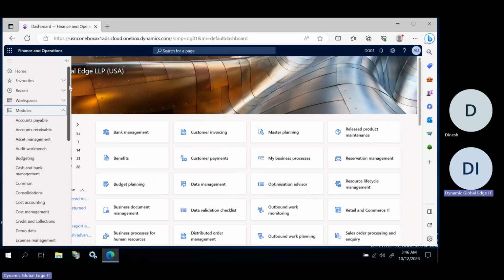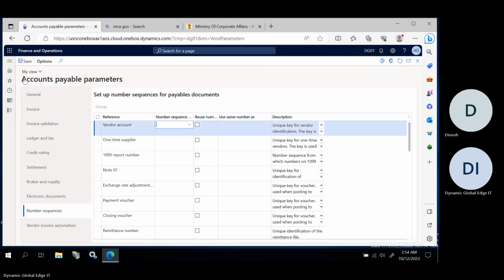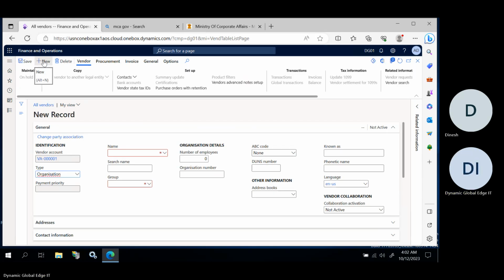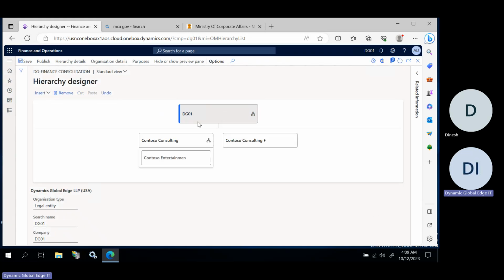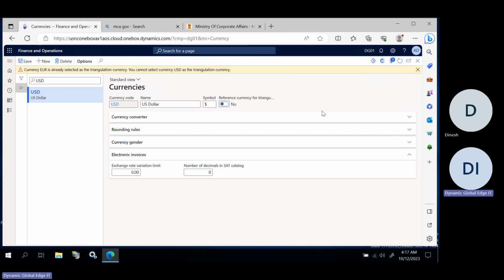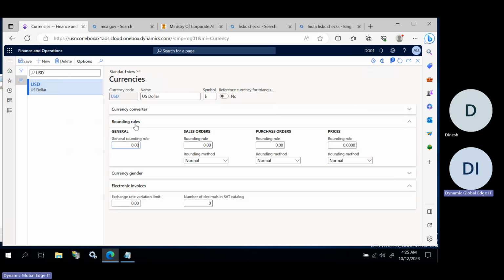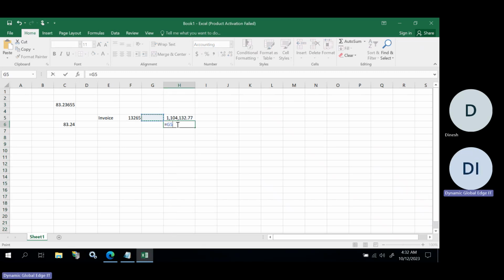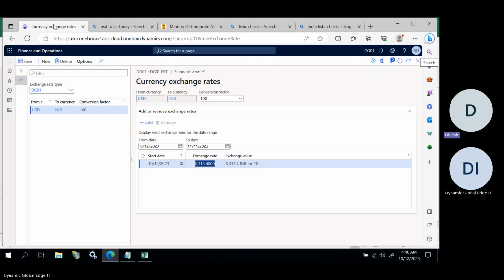Microsoft Dynamics 365 F&O SCM Demo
Mode of Training: Online & Offline.
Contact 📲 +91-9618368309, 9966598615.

Microsoft Dynamics 365 FInance & Operations Demo with Supply Chain Management , 100% placement Gurantee, Pay after Placement.
Microsoft Dynamics 365 Supply Chain Management (Dynamics 365 SCM) is a comprehensive ERP solution designed to manage and optimize the entire supply chain, from procurement and manufacturing to distribution and logistics. Here’s a detailed overview of its features and capabilities:

Core Supply Chain Management Features:
Procurement and Sourcing:

Vendor Management: Helps manage vendor relationships, evaluate and select suppliers, and negotiate contracts.
Purchase Orders: Automates the creation and management of purchase orders, ensuring timely procurement of materials and services.
Sourcing: Supports the sourcing of goods and services, including request for quotes (RFQs) and bidding processes.
Inventory Management:

Inventory Tracking: Provides real-time visibility into inventory levels, locations, and movements across warehouses.
Warehouse Management: Optimizes warehouse operations including receiving, put-away, picking, packing, and shipping.
Stock Replenishment: Automates stock replenishment processes to ensure optimal inventory levels and reduce stockouts.
Manufacturing:

Production Planning: Assists with planning and scheduling production runs, managing resources, and tracking production orders.
Work Orders: Manages work orders, including the assignment of tasks and tracking of production progress.
Quality Control: Ensures product quality through inspection processes and adherence to standards.
Order Management:

Sales Order Processing: Manages customer orders from entry to fulfillment, including order creation, confirmation, and shipping.
Returns Management: Handles customer returns and exchanges efficiently.
Supply Chain Optimization:

Demand Forecasting: Uses historical data and trends to forecast demand, improving inventory management and planning.
Supply Chain Analytics: Provides insights into supply chain performance through dashboards and analytics.
Logistics and Transportation:

Transportation Management: Manages transportation planning, routing, and execution to optimize delivery schedules and reduce costs.
Fleet Management: Oversees the management and maintenance of company-owned vehicles.
Product Information Management:

Product Data Management: Centralizes and manages product information, including specifications, attributes, and classifications.
Product Lifecycle Management: Oversees the entire lifecycle of products from introduction to discontinuation.
Globalization and Localization:

Multi-Company and Multi-Country Support: Facilitates operations across multiple companies and countries with support for different currencies and languages.
Regulatory Compliance: Ensures compliance with local regulations and industry standards.
Key Benefits:
Integration: Seamlessly integrates with other Dynamics 365 modules, such as Finance, Sales, and Customer Service, to provide a unified view of operations.
Scalability: Scales to meet the needs of small businesses to large enterprises with complex supply chains.
Real-Time Visibility: Provides real-time data and analytics to enhance decision-making and responsiveness.
Automation: Automates routine tasks and processes, reducing manual effort and increasing operational efficiency.
Flexibility: Offers customization and configuration options to tailor the solution to specific industry needs and business requirements.
Implementation:
Implementing Dynamics 365 Supply Chain Management involves several key steps:

Assessment and Planning: Define requirements, objectives, and project scope.
Configuration: Set up the system according to business processes and needs.
Integration: Connect with other systems and data sources.
Training: Train users to ensure effective use of the system.
Go-Live and Support: Transition to the new system and provide ongoing support.
Overall, Dynamics 365 Supply Chain Management aims to streamline supply chain operations, enhance visibility, and improve overall efficiency, helping organizations respond more effectively to market changes and customer demands.